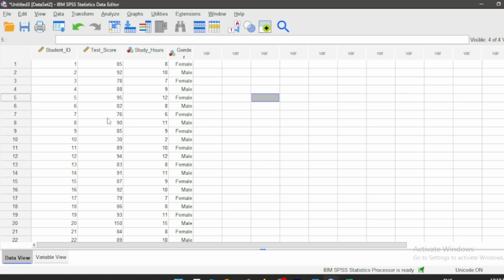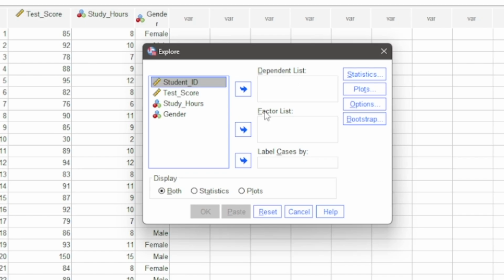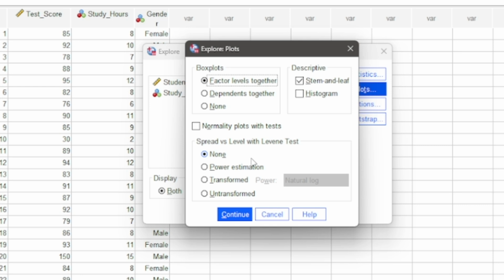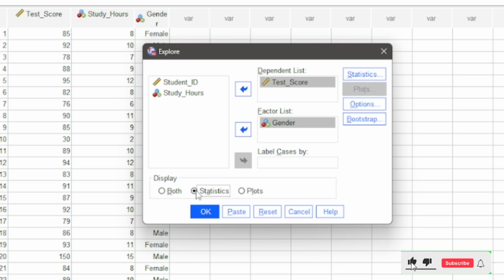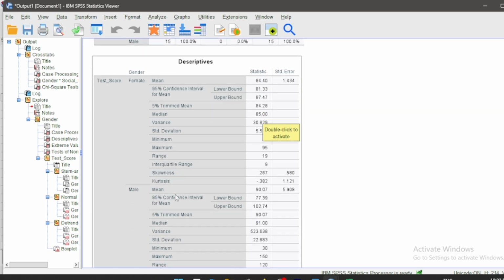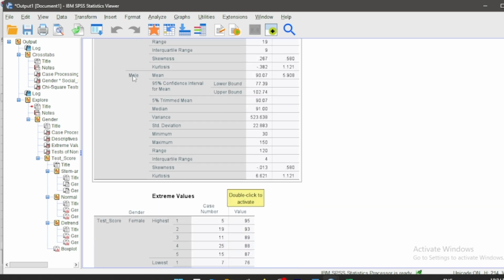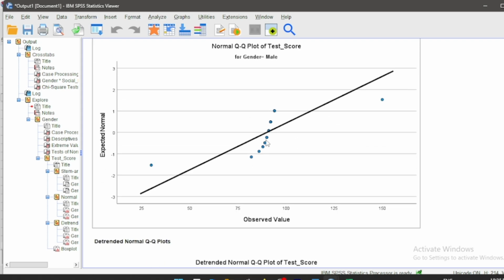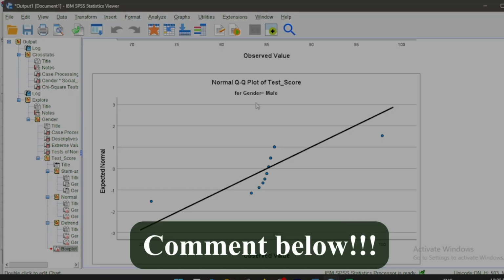"Master SPSS Explore Function in 5 Minutes! (Data Analysis Made Easy)"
04:07 - Normality tests explained  **Learn how to analyze data in SPSS using the EXPLORE command—in just 5 minutes!**
This tutorial covers descriptive statistics, normality tests, outlier detection, and how to interpret results. Perfect for beginners!

🔍 **Steps Covered:**
00:00 - Introduction to EXPLORE Function in SPSS
00:21 Launch SPSS and set up your dataset
01:07 - How to run and analyze using the Explore function in SPSS
03:03 - Interpreting descriptives statistics (mean, skewness)
04:07 - Normality tests explained
04:32 - Checking for outliers with boxplots
04:58 - Pro tips for t-tests/ANOVA prep